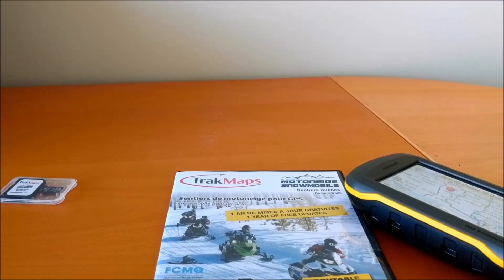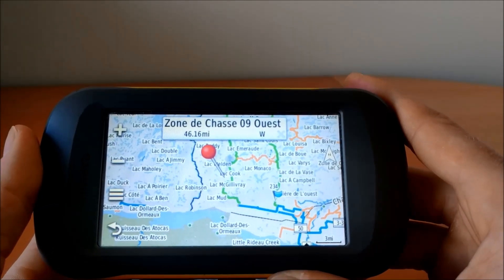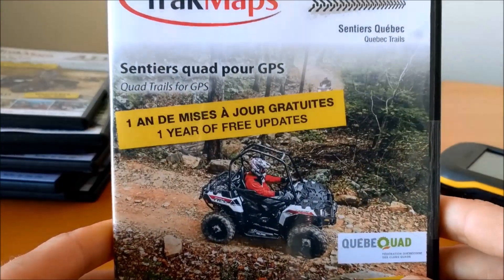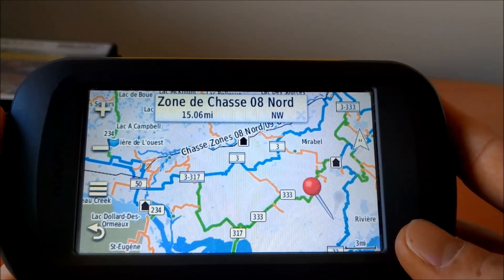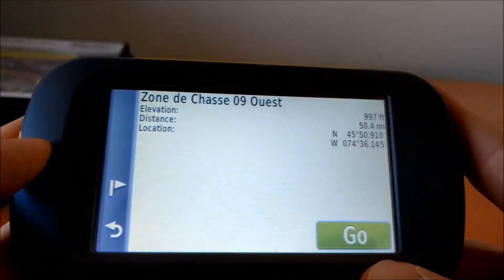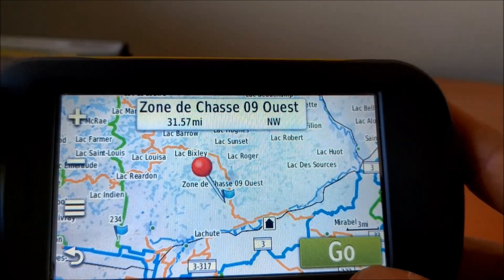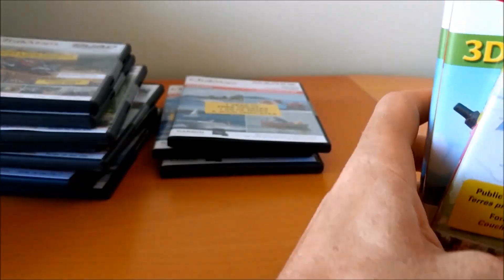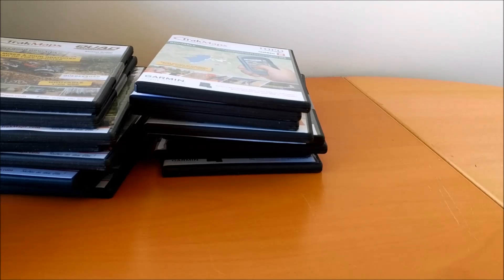TrakMaps Snowmobile & ATV Trail Maps for Garmin GPS Units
Walking you through some of the features of TrakMaps Snowmobile & ATV trail maps for Garmin GPS units, including creating routes, waypoints, points of interest and more!